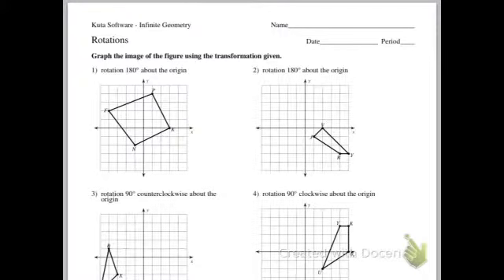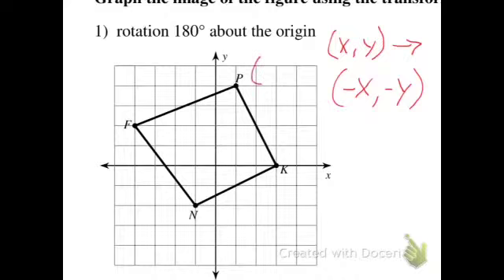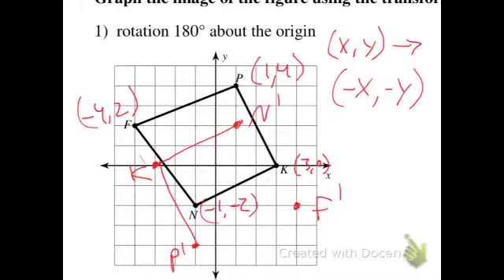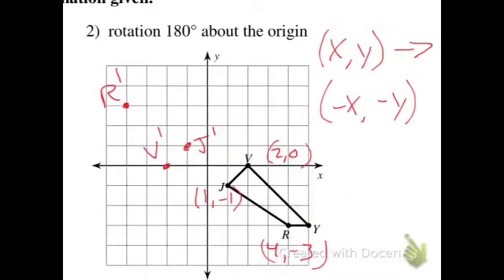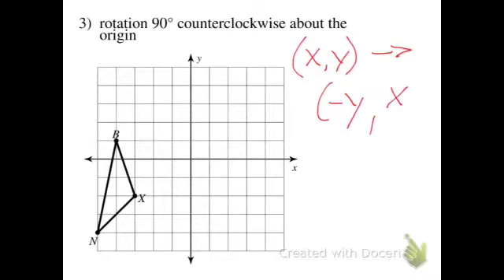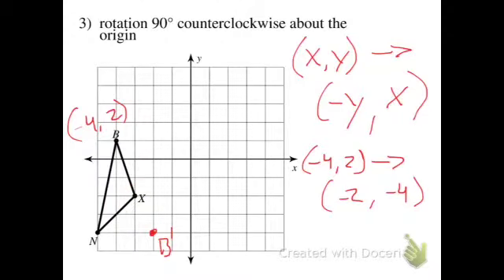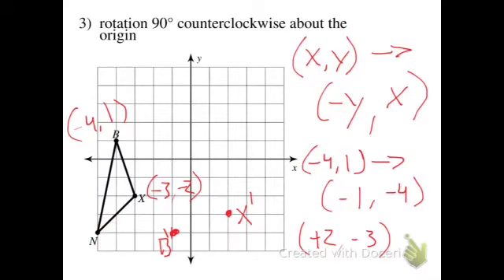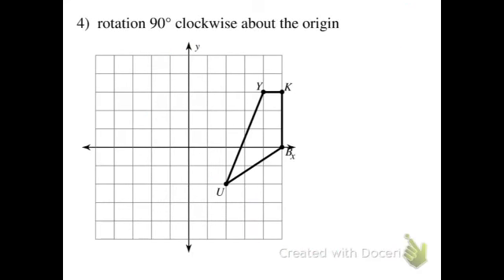Rotations prb 1-3